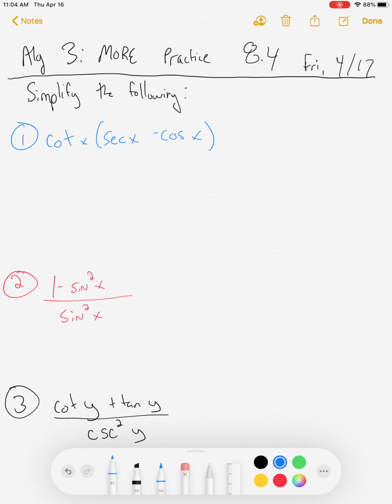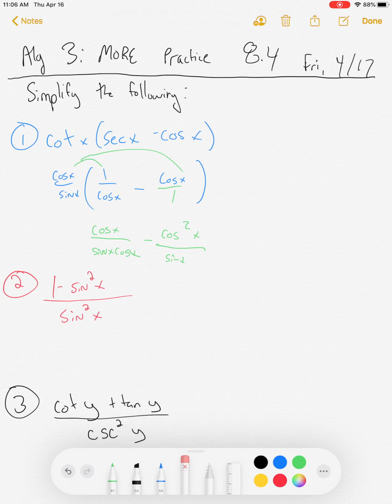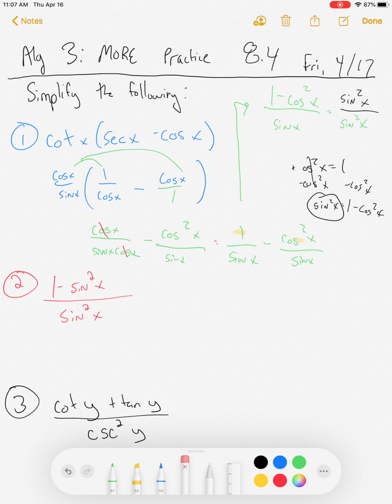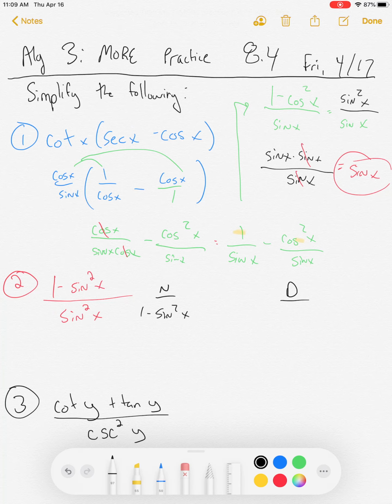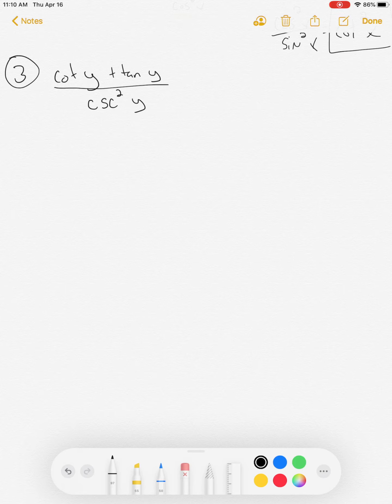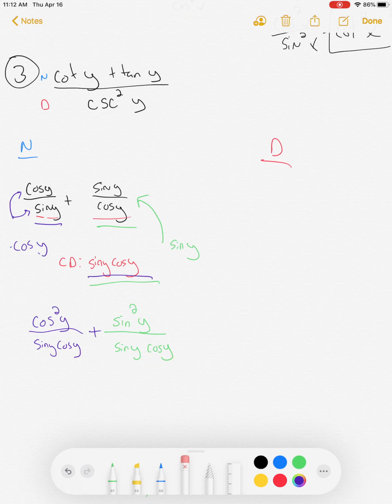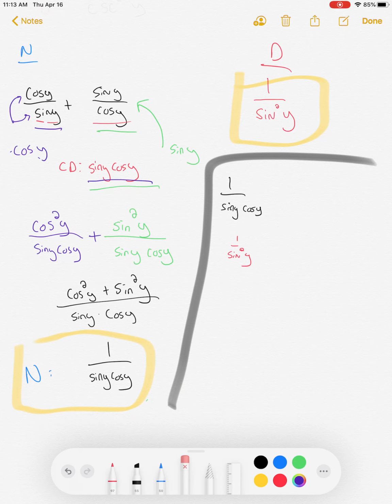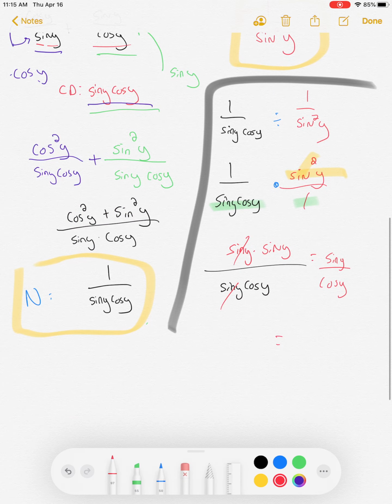Algebra 3 more practice solutions